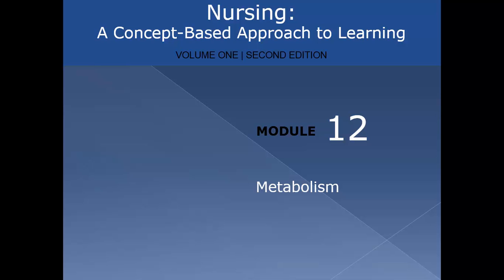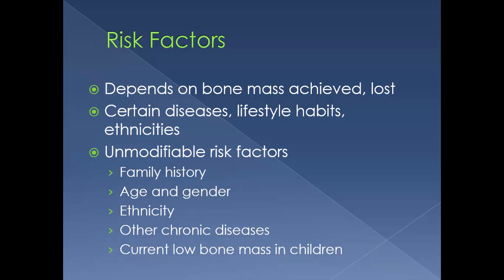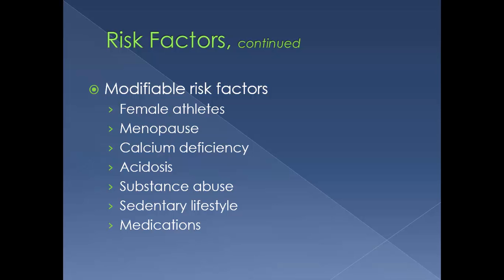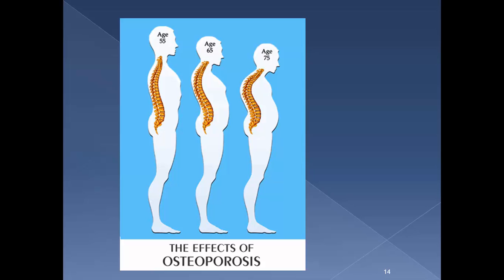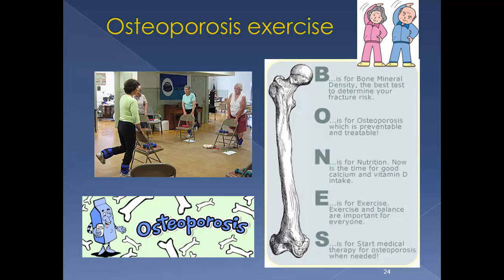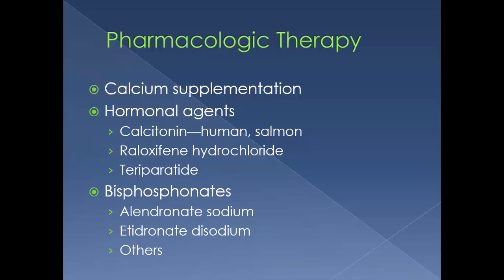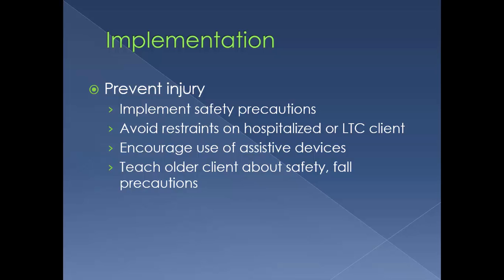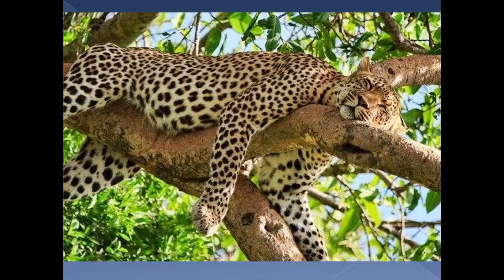Osteoporosis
Dr. Huff